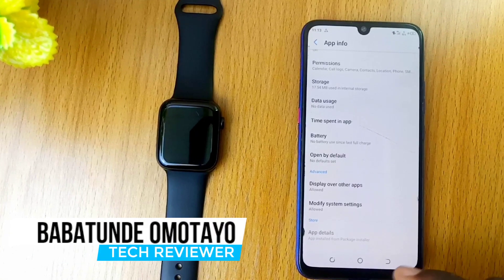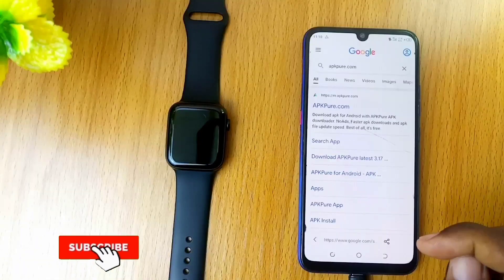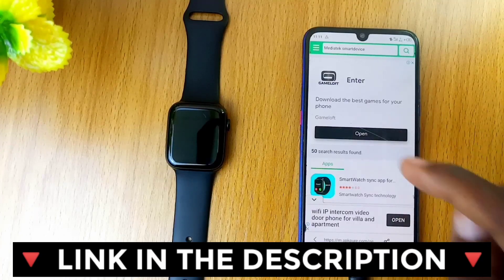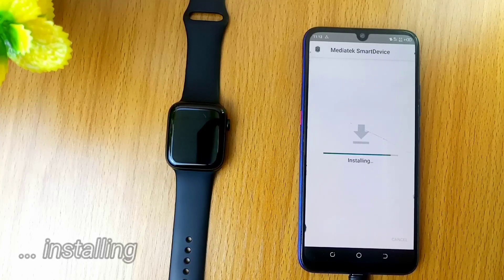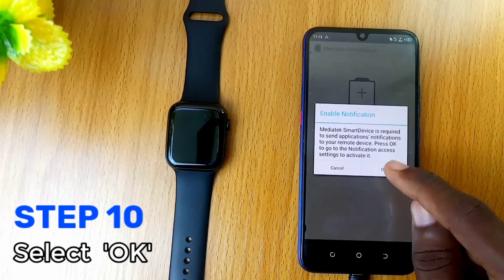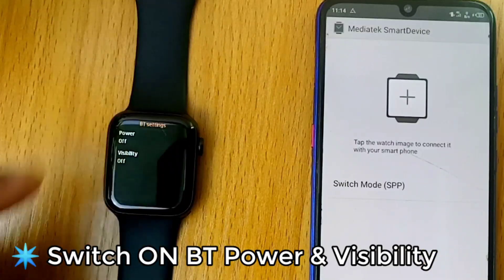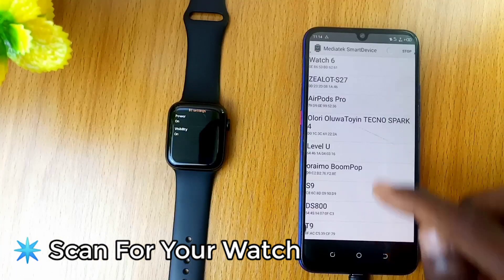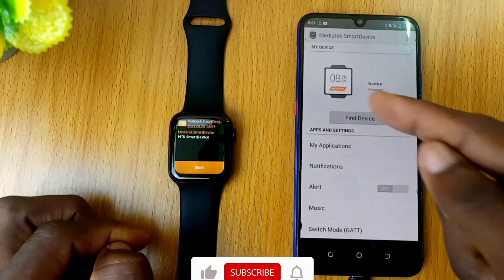How to install mediatek smartdevice || 100% Working And Connect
Want to know how to install mediatek smartdevice? Perhaps, you are trying to change your smartwatch watch face but you need the mediatek smart device app to do so?

Then, search no more... as this video will NOT only show you how to install mediatek smart \ndevice but also let  you safely download and install it without Bloatwares OR Trojans.

To crown it all, you will also how you can connect it to your smartwatch after you might have installed it. Please, follow the steps religiously and you will get it right on your phone.

Time Stamps

0:00 - Intro
0:16 -  Mediatek Not On Google Store
0:26 - Step 1 (ApkPure Website)
0:43 - Step 2 (Search)
1:05 - Step 3 (Mediatek Smartdevice App Link)
1:17 - Step 4 (Download and Install)
1:28 - Step 5 (Connect)
2:07 - Mediatek SmartDevice Installed
2:42 - Connect Mediatek To Watch
4:26 - Conclusion

But in case you have any difficulty or question, please kindly use the comment section and I will reply to you as soon as possible. In fact, I am happy to serve you.

If this video has help you, someone else might be looking for it.

*NEW LINK*

*OLD LINK*

Have any issue with the link?! Drop a comment...